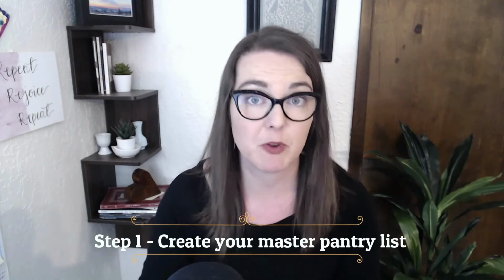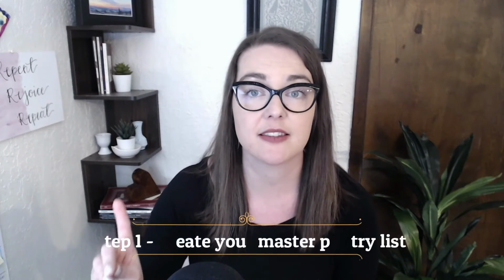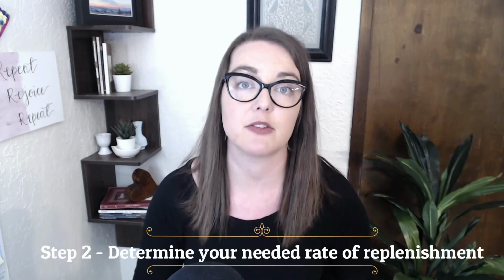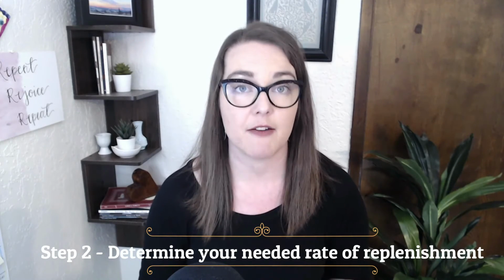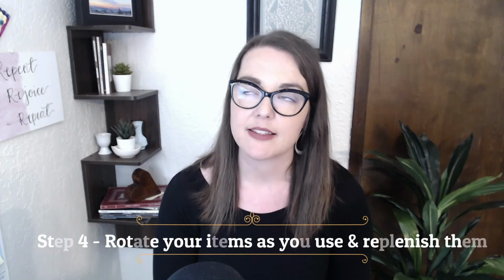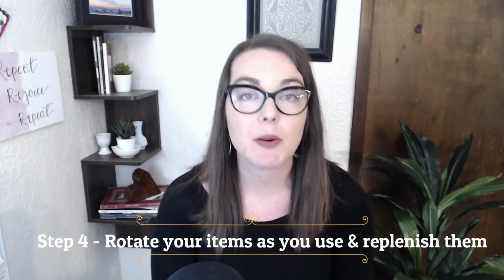How to keep a well-stocked pantry - and make dinner with less stress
I had a dream. And in this dream my pantry always had everything I needed. I never ran out of ingredients to make dinner. I would go to the pantry, pull out what I needed to make dinner that day and it’d be there—no surprises. I had achieved well-stocked pantry perfection.

But it turns out that making this dream a reality was much harder than I thought it would be. Still, it’s worth the effort to keep a well-stocked pantry. So, let’s talk about how to do just that.

It makes it way easier to menu plan when you know what you use, you purchase those things, and keep extra stock on hand in the pantry.

So, you go to make spaghetti and there’s no tomato sauce. You go to make soup and there’s no chicken broth. You think you’ll make tuna noodle casserole and then there’s no tuna or no noodles, or neither. This is frustrating. And it illustrates one of the troubles of menu planning.

Menu planning isn’t just coming up with ideas of what’s for dinner. It’s managing this whole magic of having the idea of what’s for dinner, having the ingredients for that dinner on hand, starting dinner at the right time, on the right day, and of course, keeping it all frugal and within budget. There’s a lot that goes into keeping a menu plan. It takes practice. And with practice comes skill. But we need to practice—not just making a list and following that list, the menu planning proper—we also have to manage that pantry ingredient, grocery shopping side of things that makes the meal planning possible.

So, what does it take to keep a well-stocked pantry? What is in a well-stocked pantry? What should be in your pantry? What should be in my pantry? How do we know that? And then, how do we keep our pantry well-stocked while feeding people three times a day?

There are four important steps to keeping and using a well-stocked pantry.

Know what your family actually eats and keep a master list of those items you actually use.
Determine how much your family consumes of each pantry staple in a week or month.
Check your pantry stock before grocery shopping – every time.
Keep what’s in your pantry rotated so you use the oldest items first.